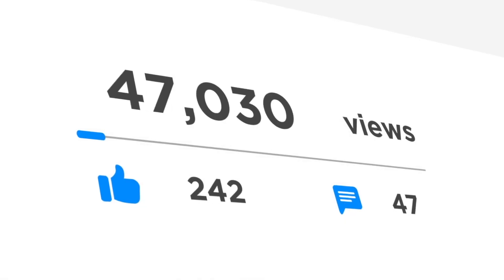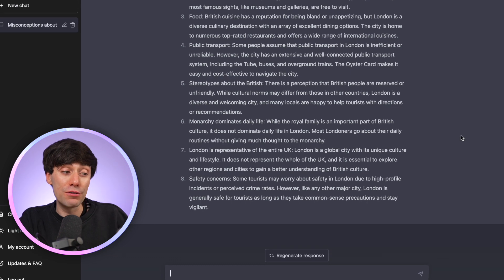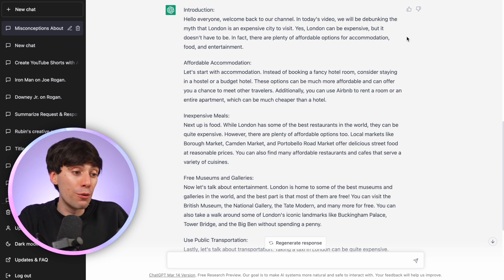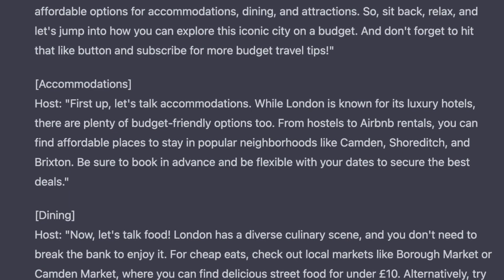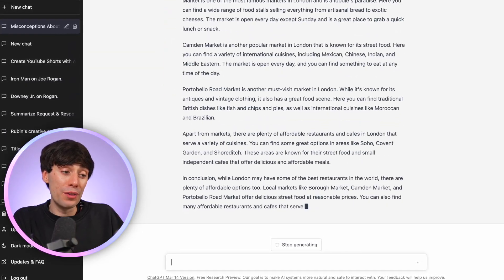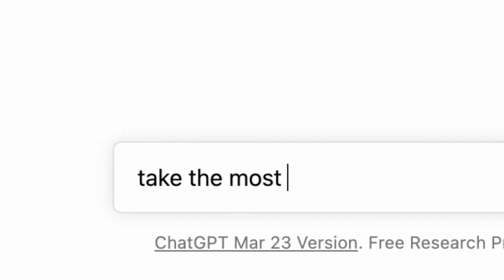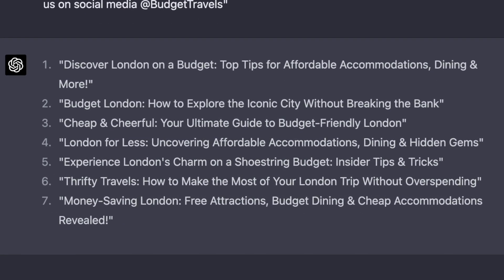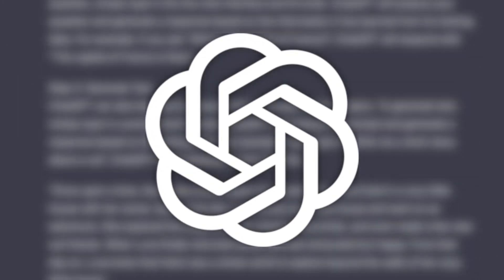Is ChatGPT 4 BETTER For YouTubers?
Should Youtubers Buy ChatGPT4? Here is my honest review on the free vs paid version.

Chat GPT 4 has now been released to the public, but there’s one huge change - you need to pay for it! In order to access this new AI tool, you need to sign up for the ChatGPT Plus service. So naturally, many people are asking some questions: Is ChatGPT 4 better than 3? and is ChatGPT+ worth it for Youtube?

The fact is that using ChatGPT 4 for Youtube unlocks a lot of possibilities, so this video is simply ChatGPT 3.5 vs ChatGPT 4 - with a Youtube focus.

Let’s get started with this Chat GPT 4 demo.

ChatGPT for Youtube Tutorial - Comparing ChatGPT 3.5 vs ChatGPT 4.0

0:00 Is ChatGPT 4 Better than 3.5?
0:18 Generating Video Ideas
1:16 Generating Video Scripts
3:13 Generate Better Scripts
4:19 Repurpose Youtube Videos for Shorts
4:52 Generating Video Titles
5:23 Generating Thumbnail Ideas
5:52 Winner?

Ryan & VEED.IO